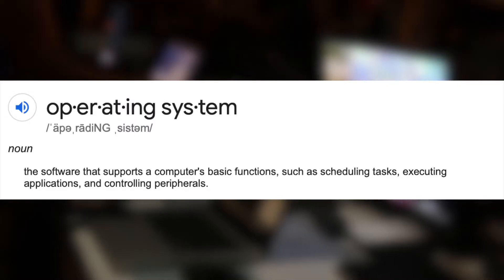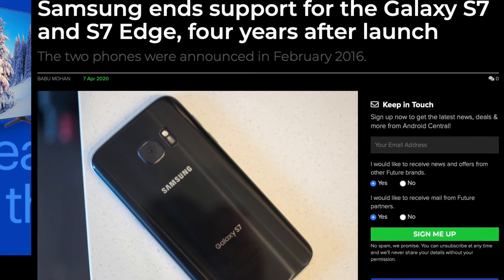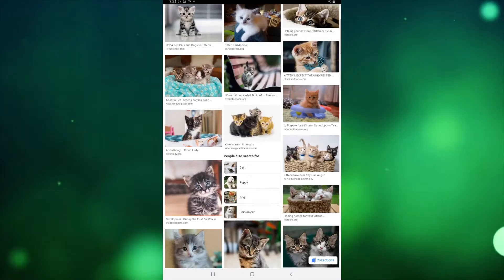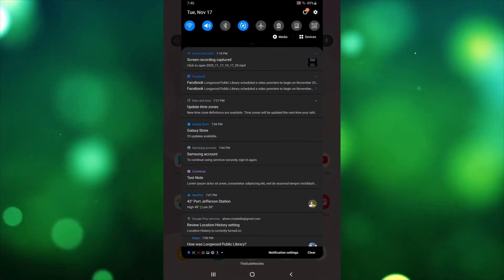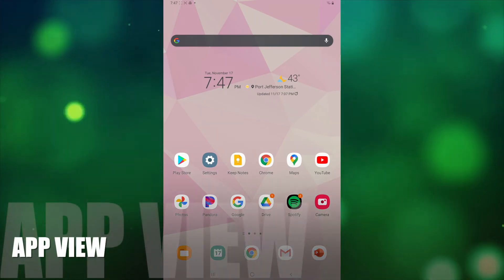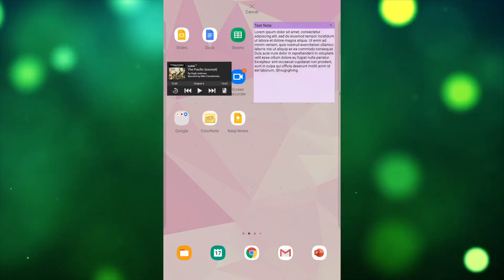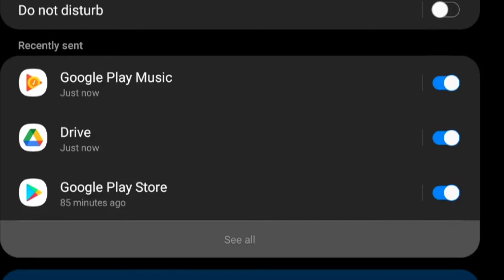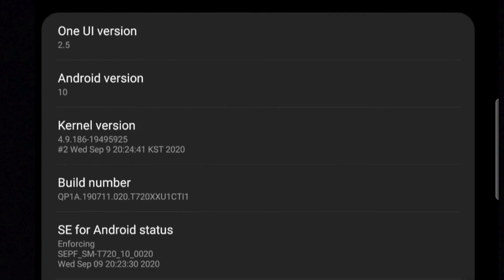Android Basics: What is Android?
In the first episode of our new Android Basics series, we talk about what Android is as well as how to navigate your device, customize your home screen and change your settings.